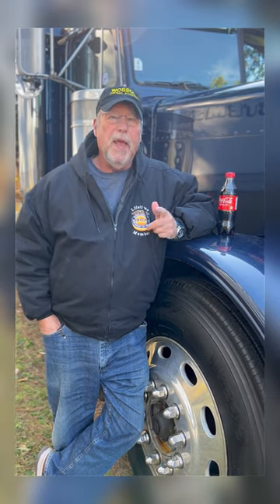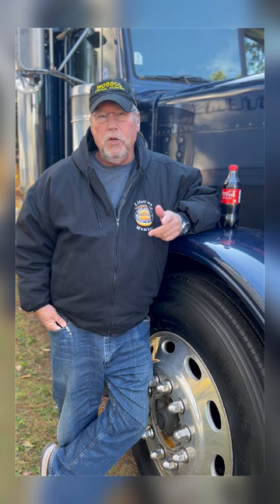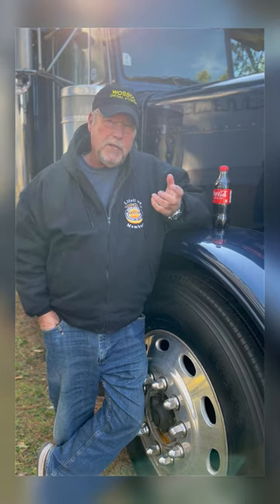Coke + Oil: Old Time Trucker DIY RustProofing!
Coke + Oil: Old Time Trucker DIY RustProofing! Dave tells of an old timer trucker hack to rustproof the underside of a truck!
LOVE  SMART TRUCKING AND WANT MORE CONTENT?
HERE'S HOW!

→ LET’S CONNECT!

Song:  Atlanta